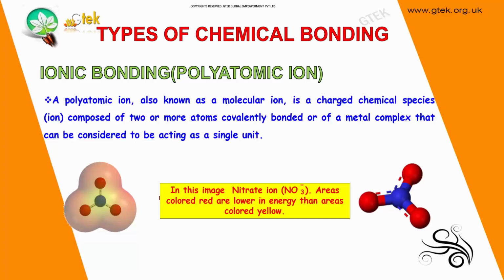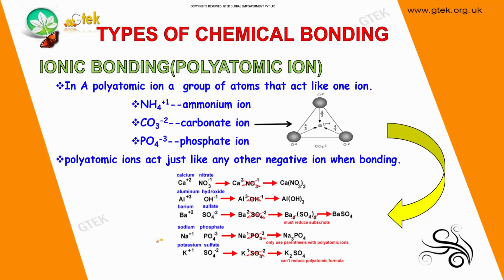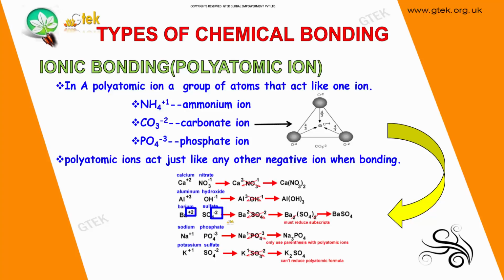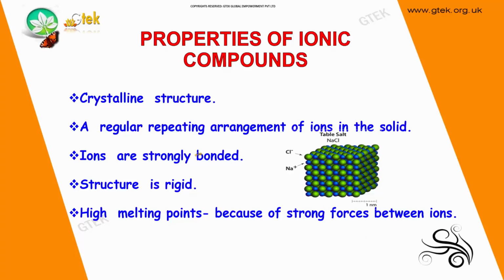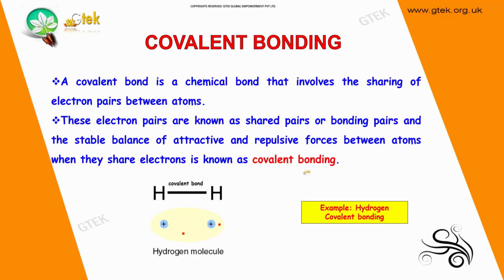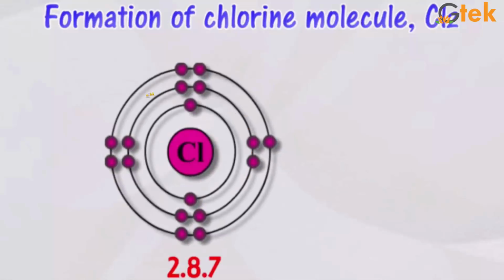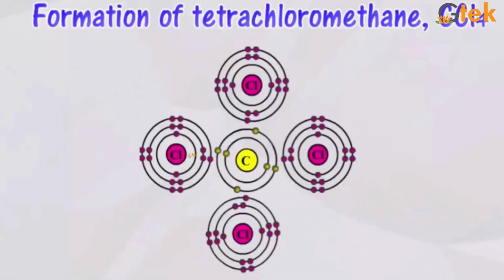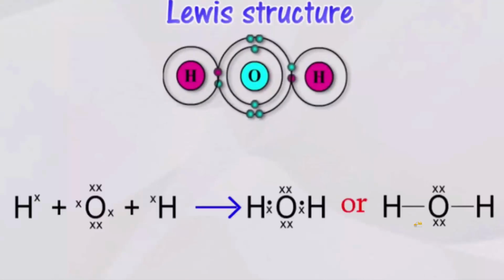Covalent Bonding | Chemical Bonding | Chemical Bonding class 10 | 10th Class Chemistry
Covalent Bonding
A covalent bond, also called a molecular bond, is a chemical bond that involves the sharing of electron pairs between atoms. These electron pairs are known as shared pairs or bonding pairs, and the stable balance of attractive and repulsive forces between atoms, when they share electrons, is known as covalent bonding.